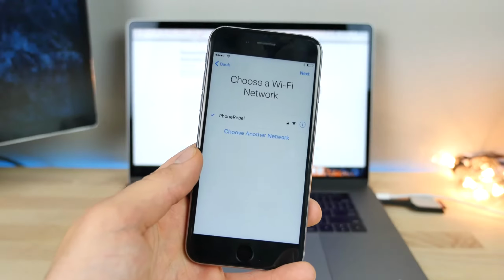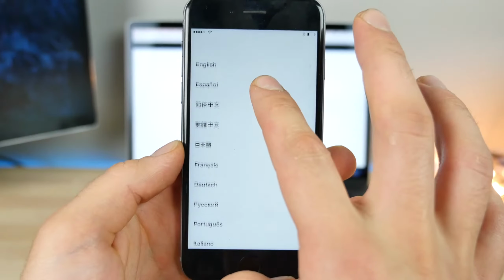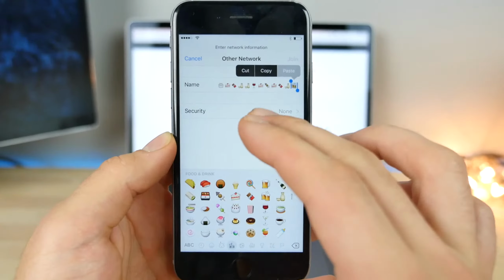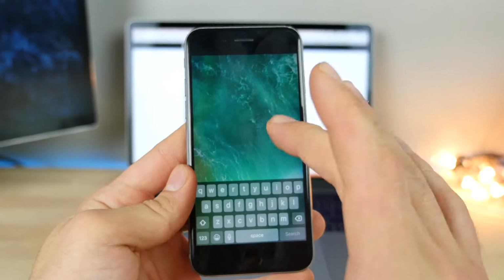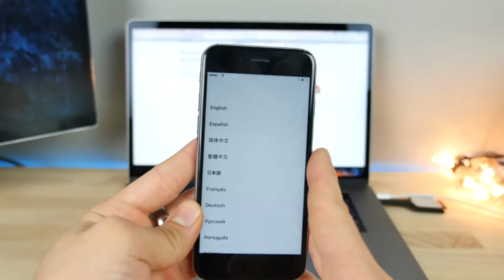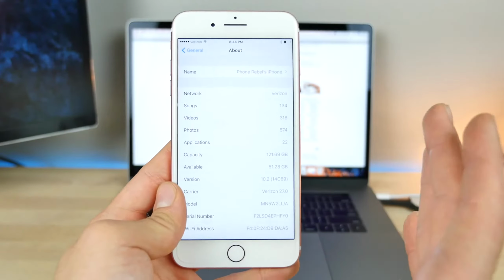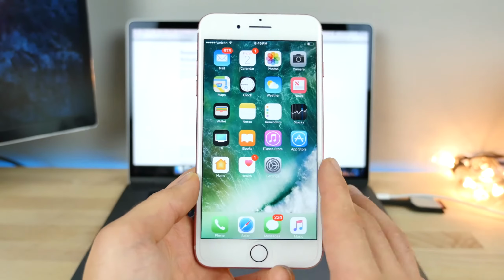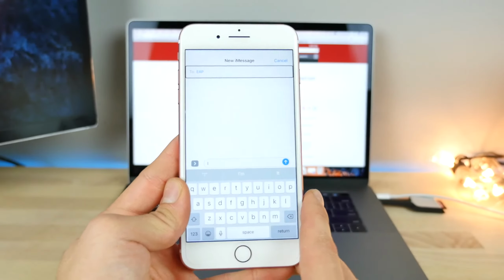5 New Features & Changes New iCloud Lock Bypass on iOS 10 & 10.2.3 Beta!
iOS 10 Really Hacked Now Bypass iCloud Activation Lock iOS 10.1, 10.2, 10.2.1, 10.2.2 ... you require to bypass iCloud activation lock one way or another ... Download Doulci for iOS 10.2 to iOS 10.2.3 iCloud Lock Hack Tool.